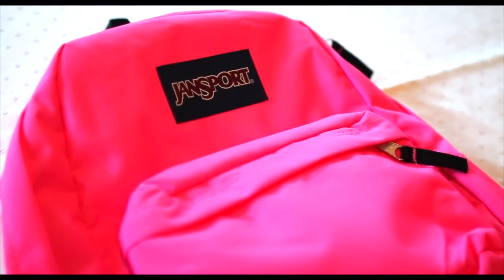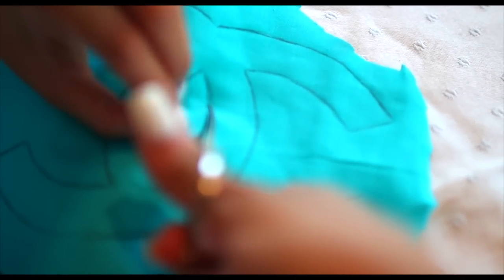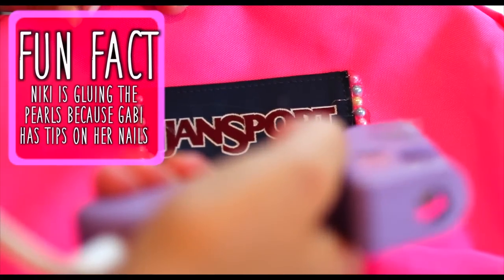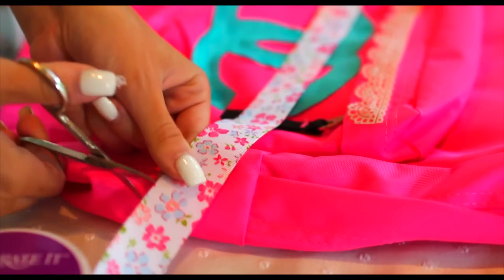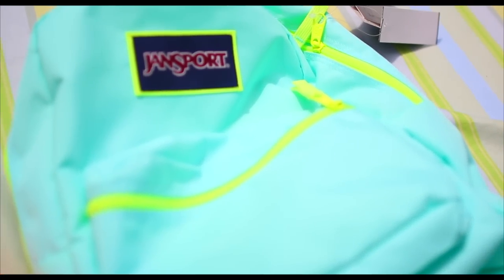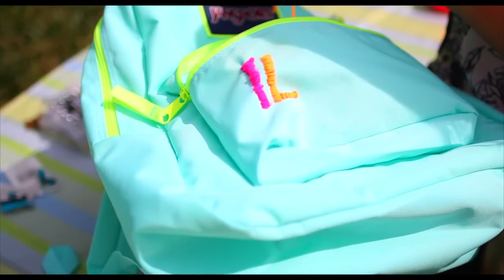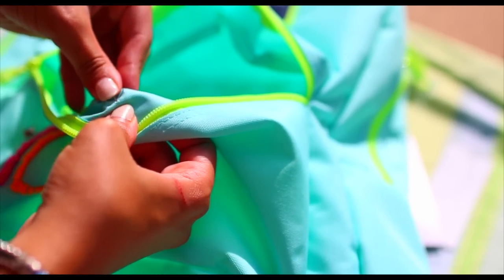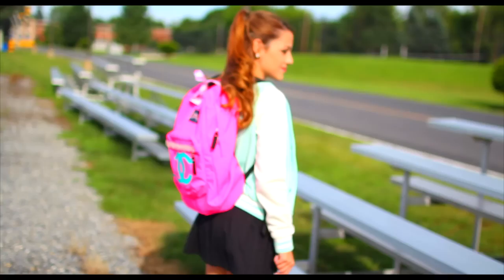Back to School: DIY Personalized Backpacks! ♡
THUMBS UP for more DIY's! Let's get to 10,000 likes?!?